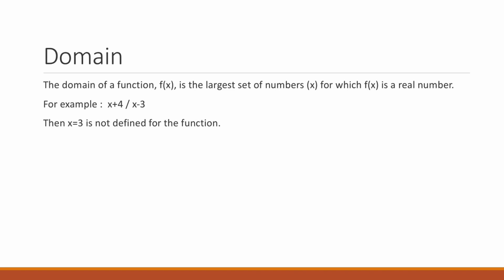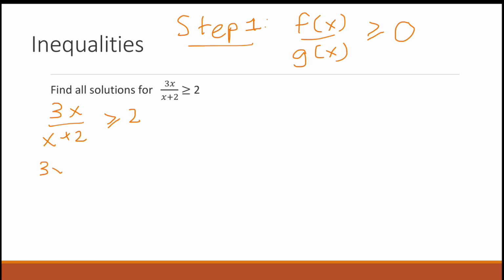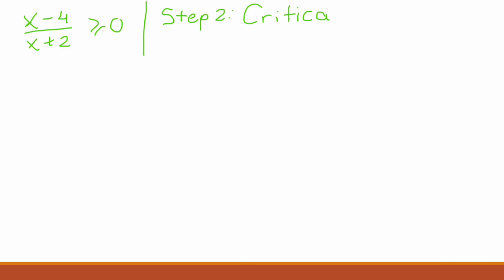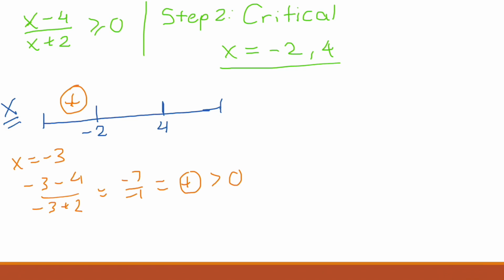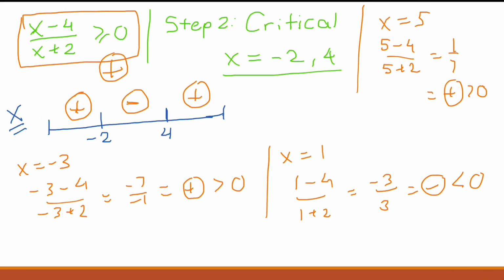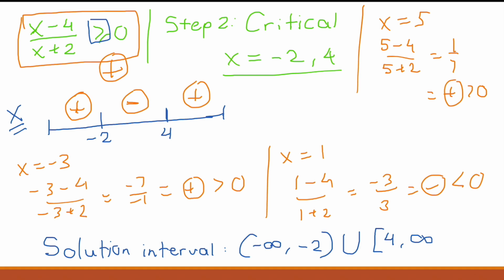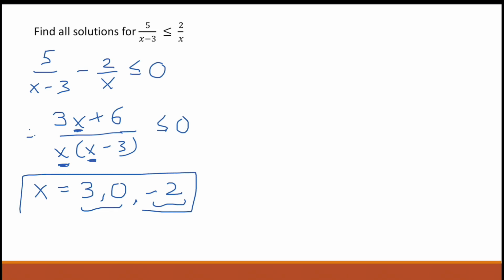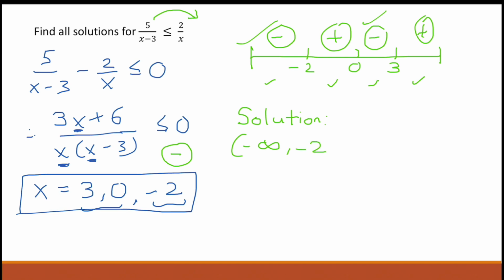AP Precalculus Polynomial Inequalities (you need this!)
AP Precalculus inequalities / ap precal inequalities / ap precalculus interval testing / AP precal interval testing / inequlaities and interval testing / precalculus inequalities / interval testing / AP Precalculus